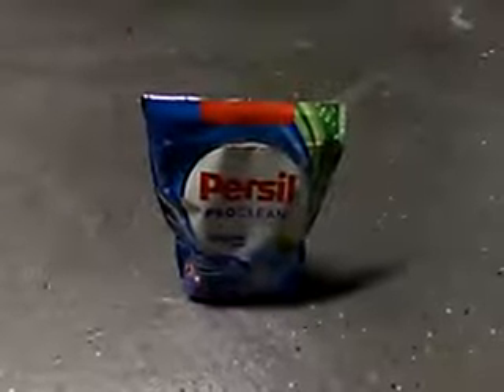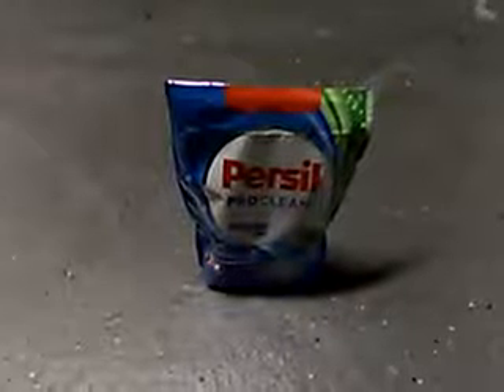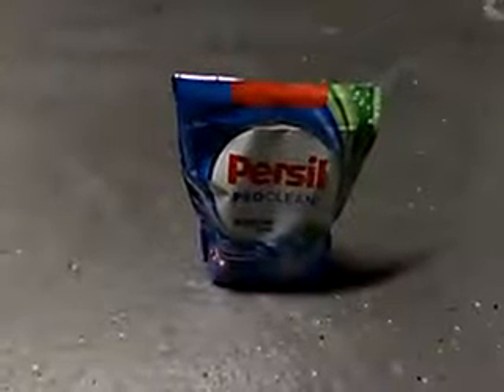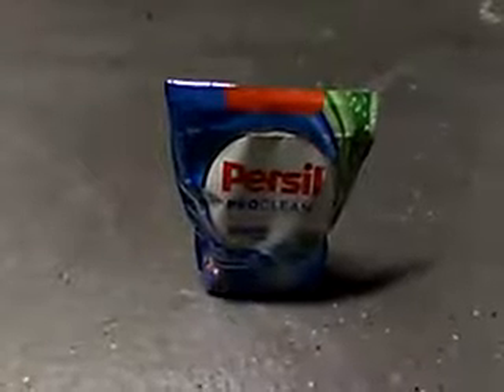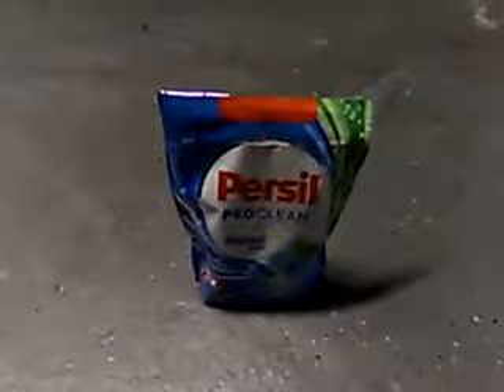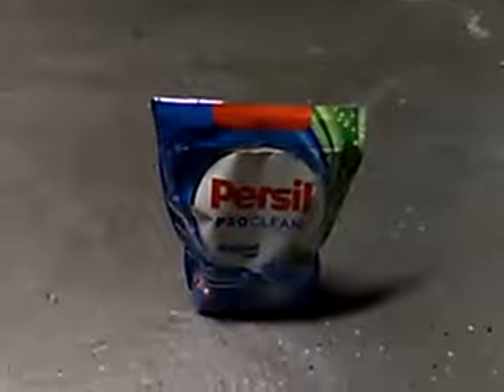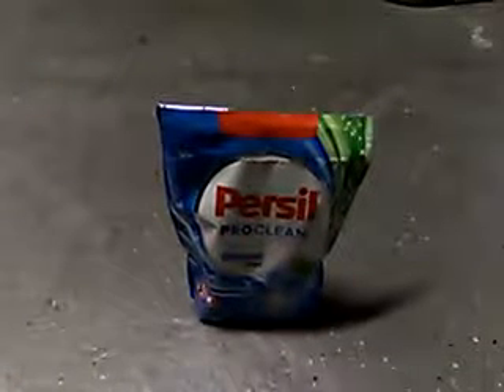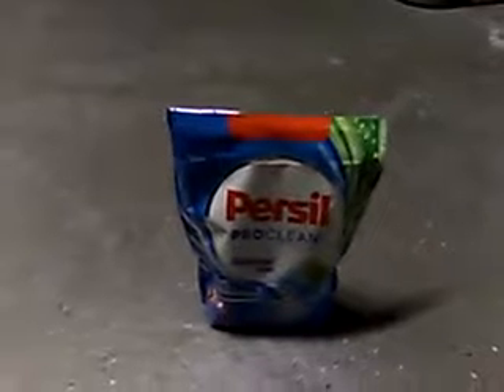MUST PRINT HURRY